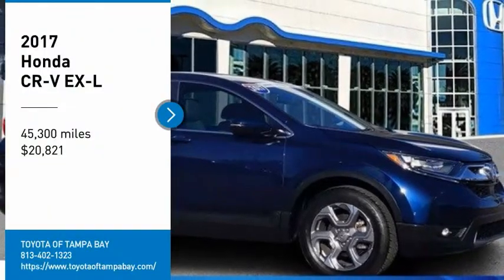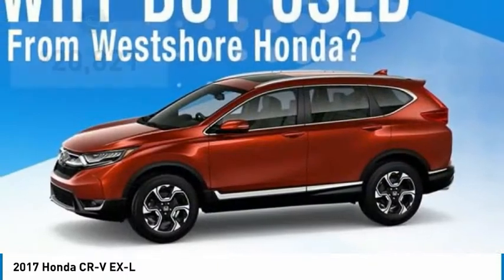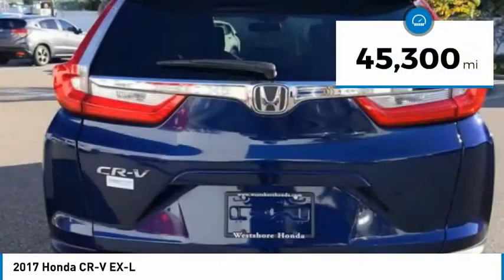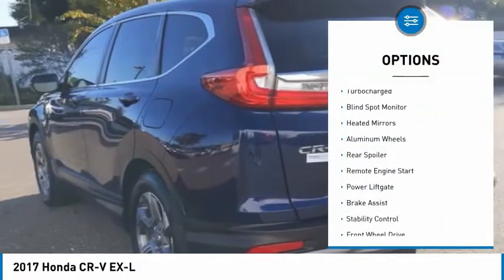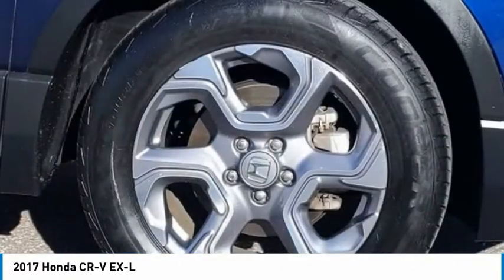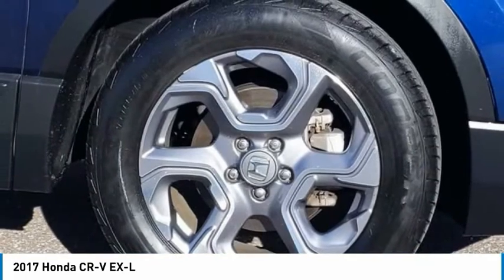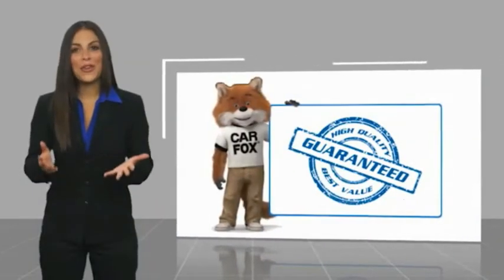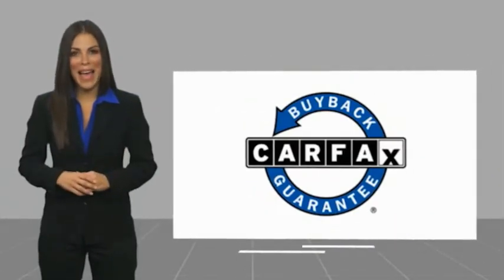2017 Honda CR-V B000896A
2017 Honda CR-V EX-L

**TAKE ADVANTAGE OF OUR REAL NATIONWIDE LIFETIME WARRANTY. UNLIMITED TIME AND UNLIMITED MILES**POWER MOONROOF, BACKUP CAMERA, BLUETOOTH, HEATED LEATHER BUCKET SEATS, POWER DRIVER & PASSENGER FRONT SEATS, STEERING WHEEL MOUNTED AUDIO CONTROLS, DISTANCE PACING CRUISE CONTROL, ALLOY WHEELS, 1.5L I4 DOHC 16V, 28/34 CITY/HIGHWAY MPG!!Awards:* 2017 KBB.com Brand Image Awards * 2017 KBB.com 10 Most Awarded BrandsKelley Blue Book Brand Image Awards are based on the Brand Watch(tm) study from Kelley Blue Book Market Intelligence. Award calculated among non-luxury shoppers. Kelley Blue Book is a registered trademark of Kelley Blue Book Co., Inc. Reviews:* Plenty of adult-sized room in both seating rows; more cargo capacity than most rivals; rear seatbacks fold flat at the tug of a lever; appealing roster of tech and safety features. We are located at 2522 N. Dale Mabry Hwy, Tampa FL 33607.